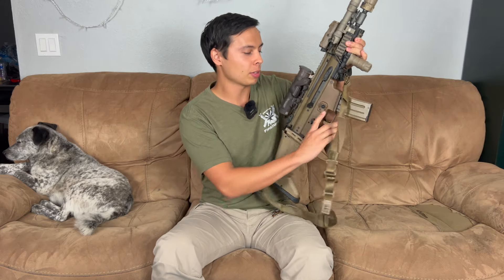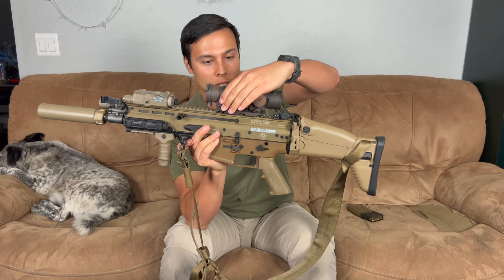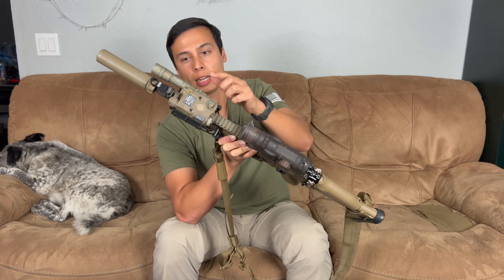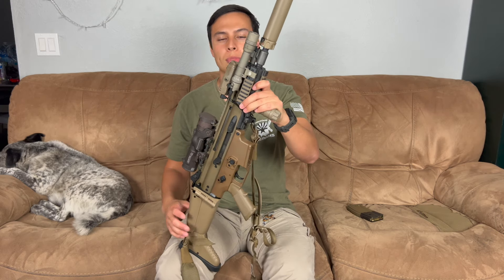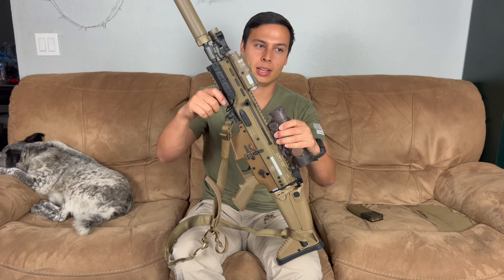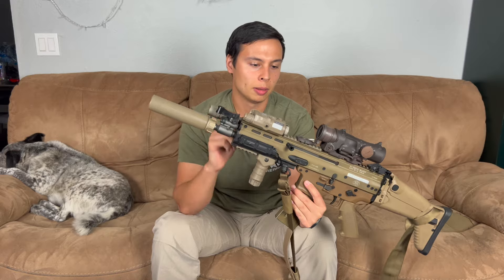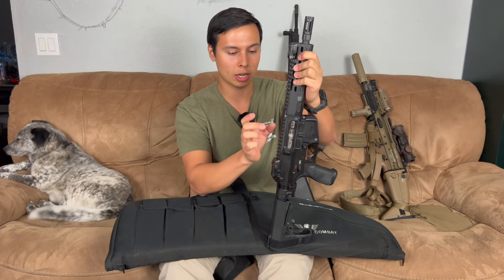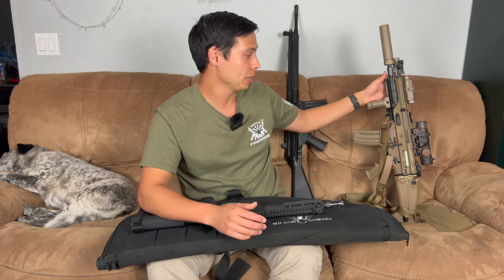Building My Dream Setup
One of my dream guns I've been building up for years, the Scar 16!